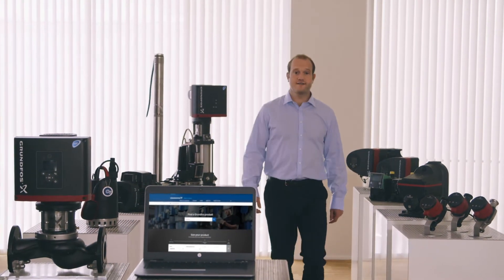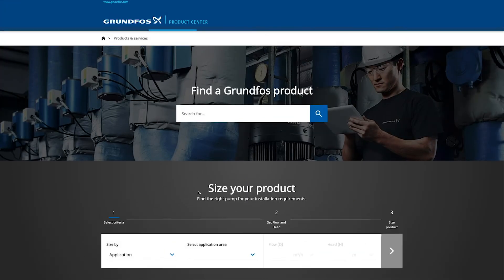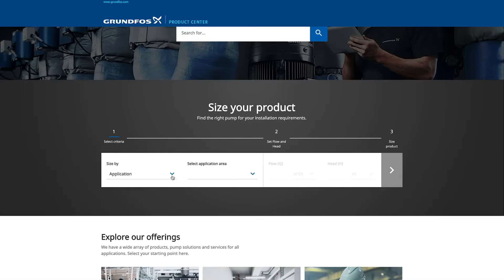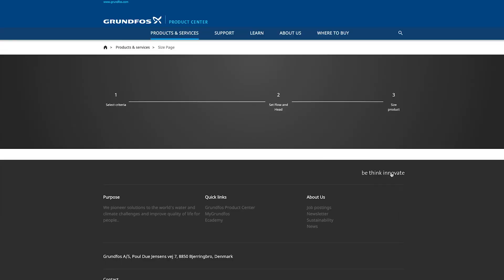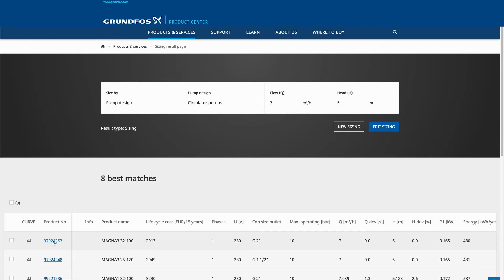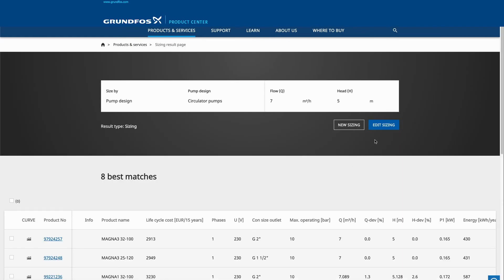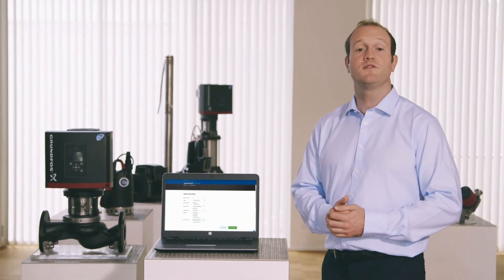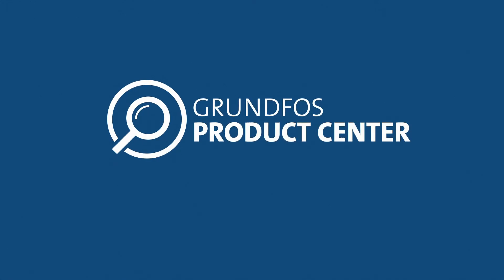Quick pump sizing by design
With the different ways to size, it only takes a few seconds to find the right pump. Grundfos Product Center offer multiple ways to size a pump. Each of these will help you find the right pump. If you already know the type of product you’re after, chose pump design.

Select your application and enter your duty point and any other requirements. Clicking the “Start sizing” button will show a list of results with the pumps that match your requirements and is of the type you’ve specified.